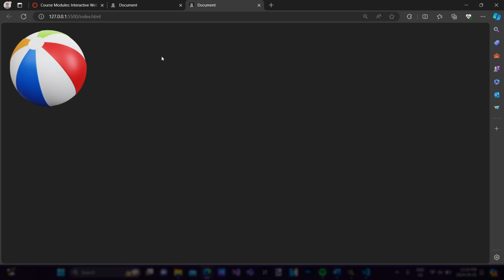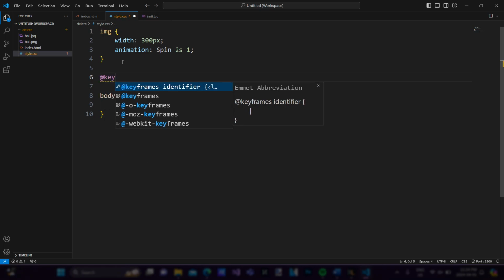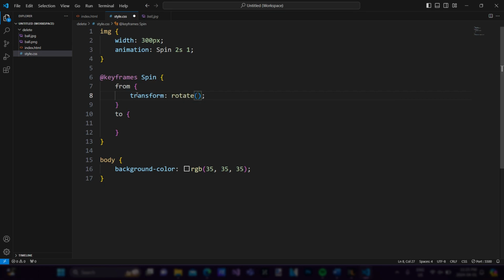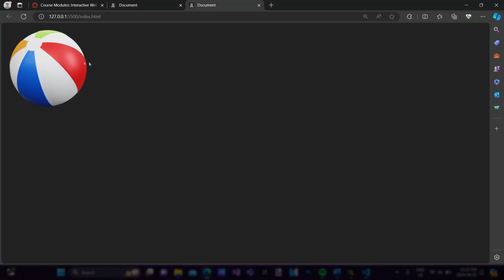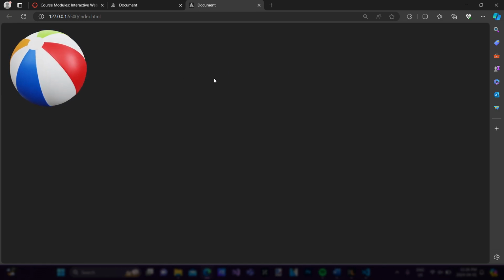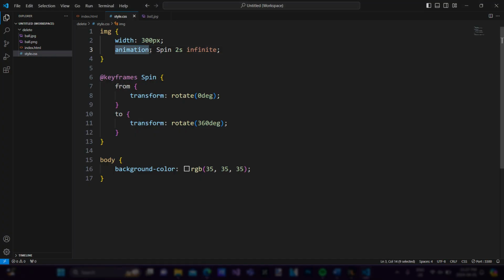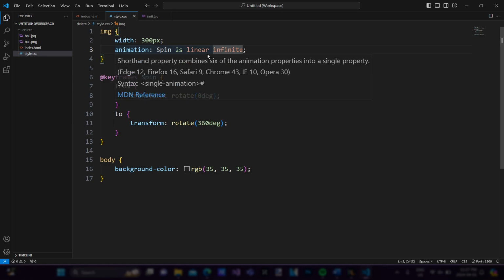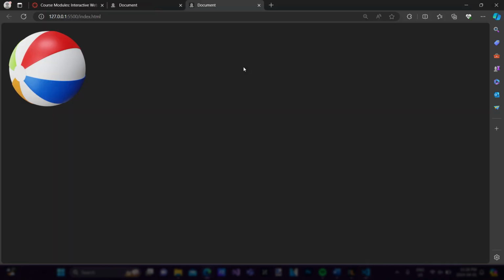Web Design Animation - Rotation Transformations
Access structured learning courses, classroom projects, and resources at:
how to rotate an element in HTML using CSS animation